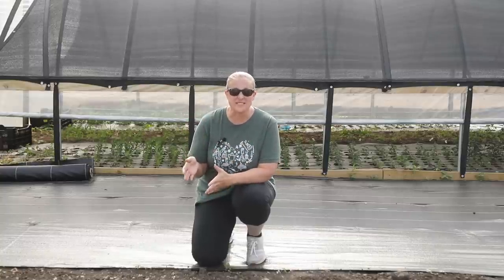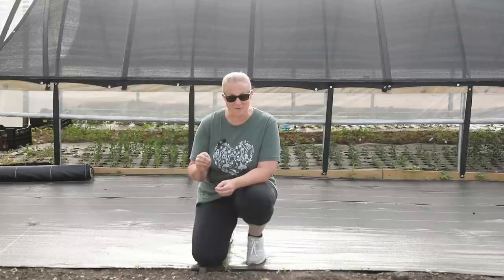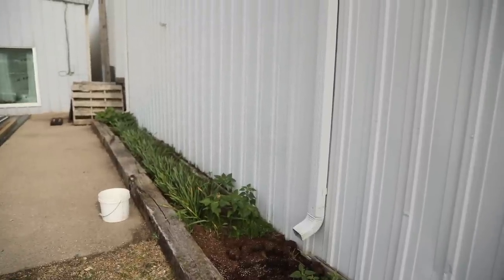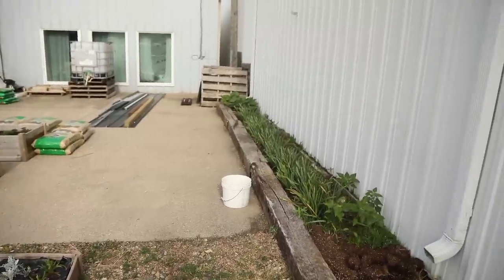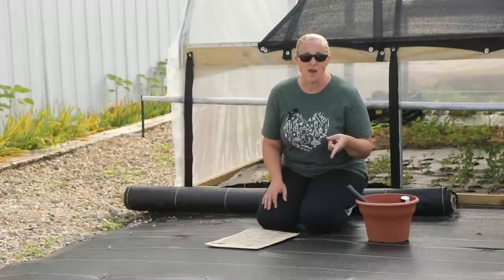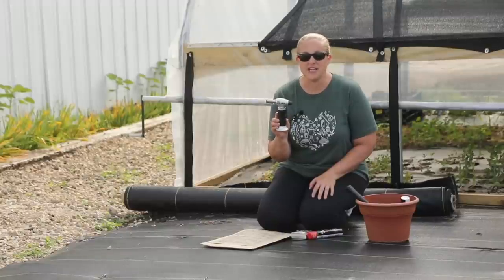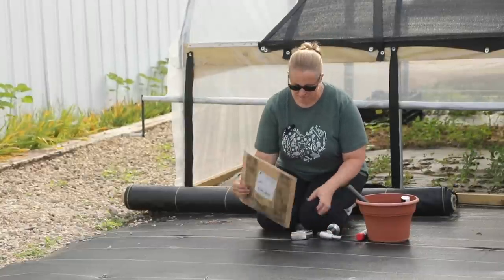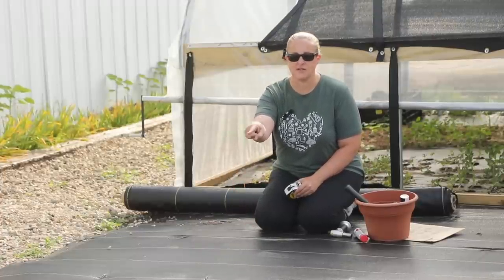Planting Zinnias and Sunflowers, Burning Landscape Fabric Holes - Direct Sowing Cut Flowers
Two of my main crops for the summer - zinnias and sunflowers!  In this video I share how and where I direct sow them out in the garden.  I also share my sytem of burning holes in landscape fabric for planting.

PRODUCTS I USE: